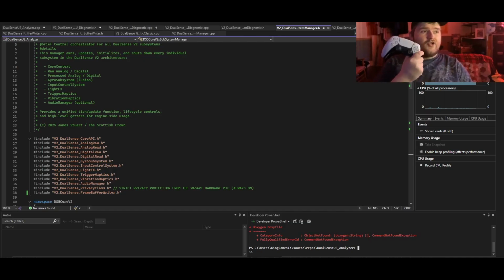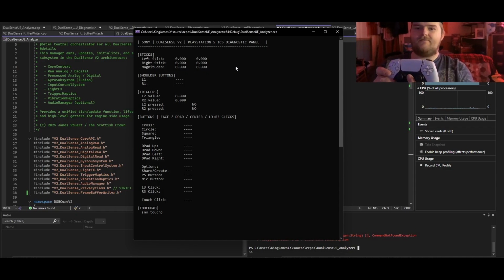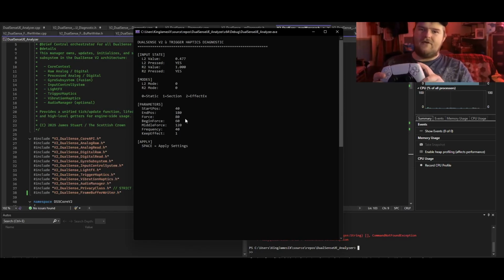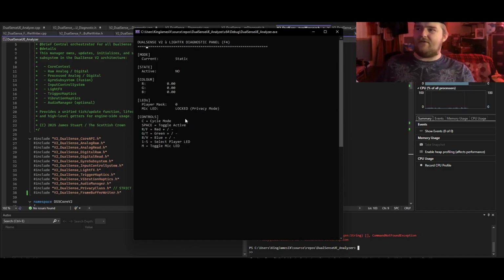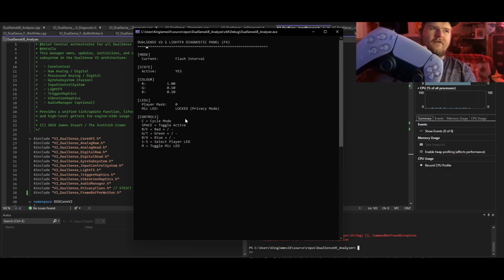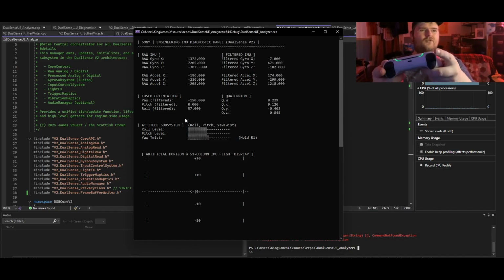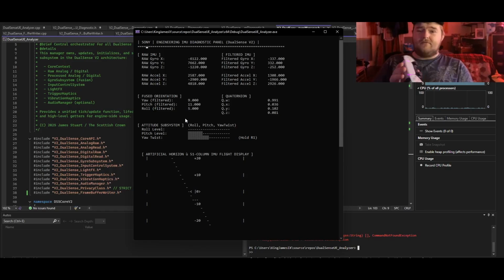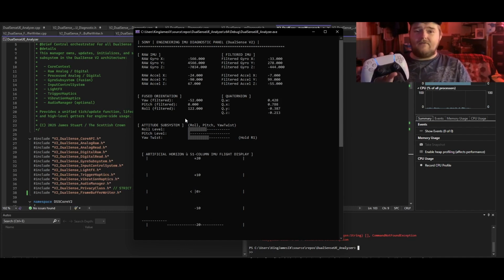I rebuilt the entire PS5 DualSense controller system from scratch… without Sony’s SDK | TRKJ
WARNING: THIS VIDEO CONTAINS FLASHING LIGHTS/IMAGES.

What i built this upon?

I rebuilt the entire PS5 DualSense controller system from scratch… without Sony’s SDK.

Windows gives you the bare minimum.
Most engines ignore half the controller’s features.
And every dev who’s tried to read the DualSense IMU knows exactly how chaotic that raw HID data really is.

So I decided to fully reverse-engineer it.

This video showcases the DualSense V2 Subsystem — a complete, modular controller architecture built entirely from scratch using raw HID input:

🔧 What’s inside the system

Full raw IMU access (gyro + accelerometer)
Custom complementary fusion pipeline
Quaternion orientation + stable yaw/pitch/roll
Deadband, bias correction, and smoothing
Drift-free Attitude subsystem (Roll / Pitch / Yaw gestures)
Raw + processed analog input
Full digital button state engine (held/pressed/released)
Adaptive trigger system (Continuous / Section / EffectEx)
Vibration envelope haptics
AAA-style LightFX engine (gradient, pulses, strobe, fades)
Hardware-level microphone privacy mode
Unified Input Control System for engines
Master SubSystem Manager (Unreal-ready)
All running on the default Windows HID driver.
No Sony SDK.
A complete wrapper.
with only one header required "V2_DualSense_Subsystem.h" required.
Simplified Shortcuts.

The DualSense is one of the most advanced controllers ever released, yet PC developers barely use 20% of what it can actually do.
This project breaks that barrier completely.

🛠️ Next step: Unreal Engine plugin

Everything you see here is the foundation for a full Unreal Engine plugin:

Blueprint nodes
Event-driven input
Motion aiming
Haptic presets
Controller diagnostics

Got questions about the IMU?
Want this in Unity?
Need help integrating HID input?
Drop a comment — I reply to nerds.

"PlayStation", "PlayStation Family Mark", "PS5 logo", "PS5", "DualSense" and "DUALSHOCK" are registered trademarks or trademarks of Sony Interactive Entertainment Inc. "SONY" is a registered trademark of Sony Corporation.

"Windows" is a registered trademark of Microsoft Corporation.

adaptive triggers pc
dualsense gyro
dualsense imu
hid reverse engineering
raw input pc
game dev tools
unreal engine plugin
motion controls pc
developer showcase